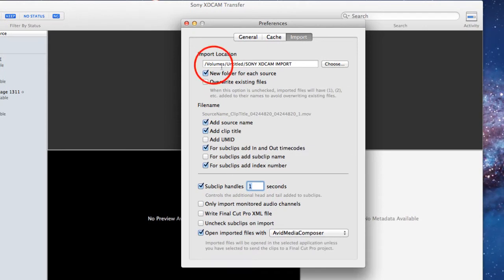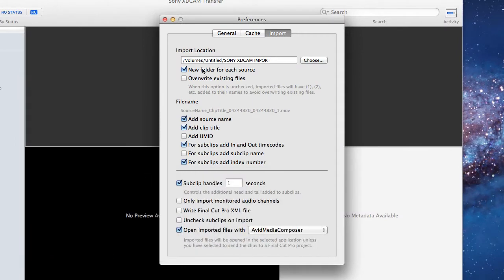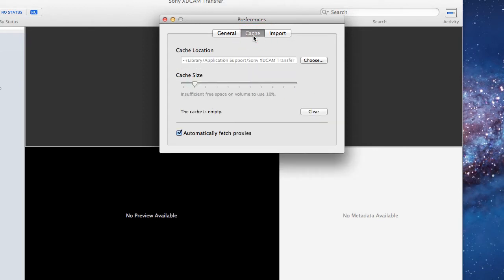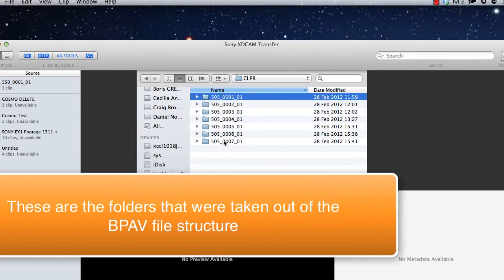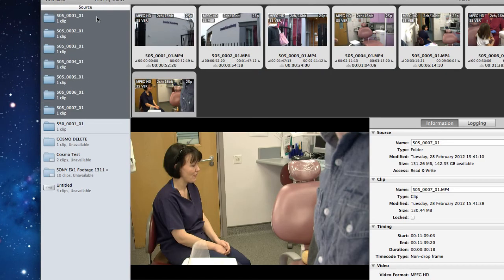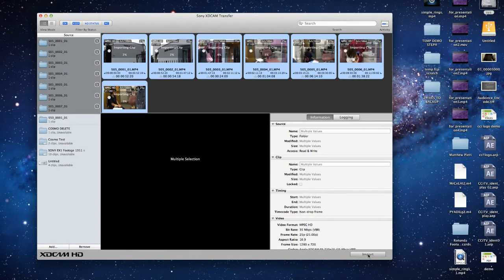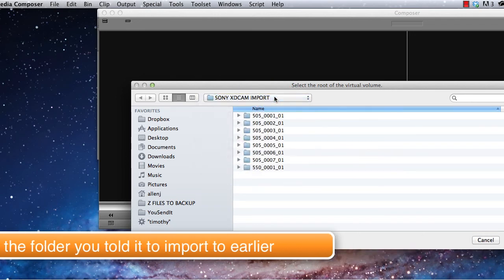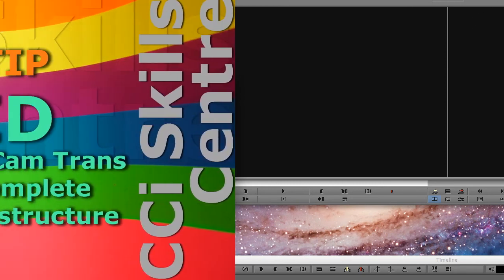Incomplete BPAV with XDCam Transfer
Demo for Steph - Given incomplete file structure for editing in AVID - Avid won't recognise the files as AMA volume or AMA files.  Using this technique you can get Sony XDCam Tranfsfer to re-wrap the files for AMA linking without the need to transcode them.